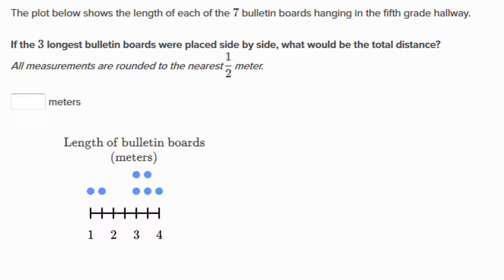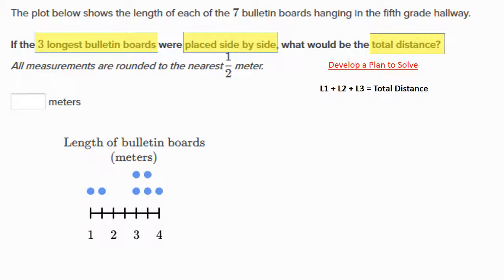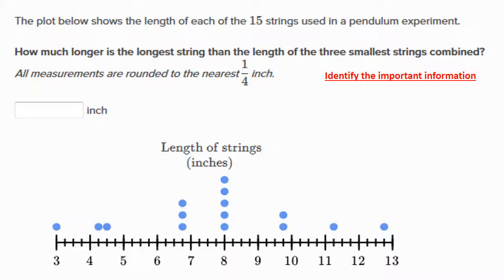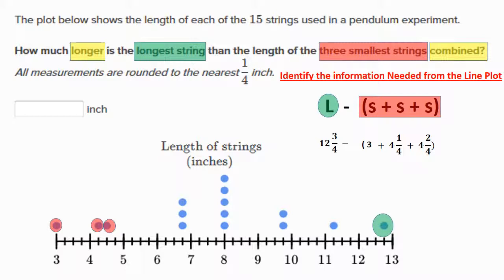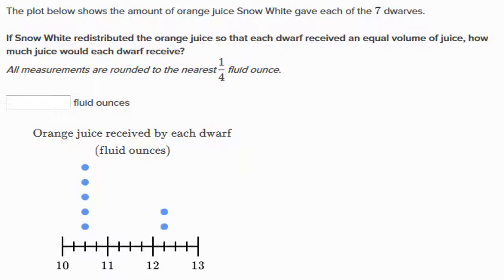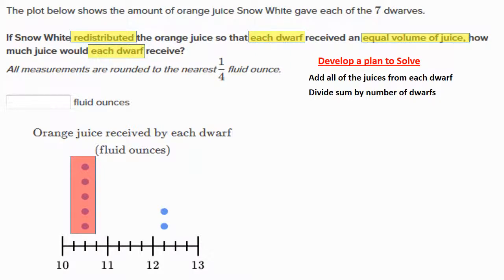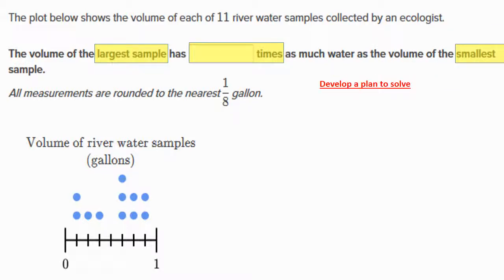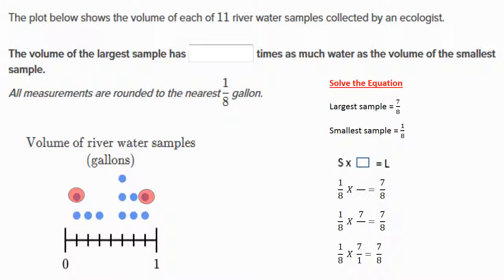Line Plot Problems Narrated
Using Line Plots to solve Addition, Subtraction, Multiplication and Division problems